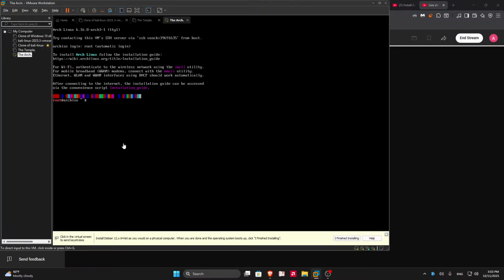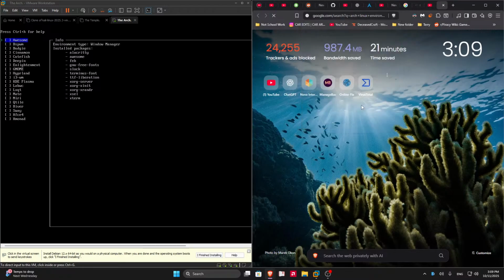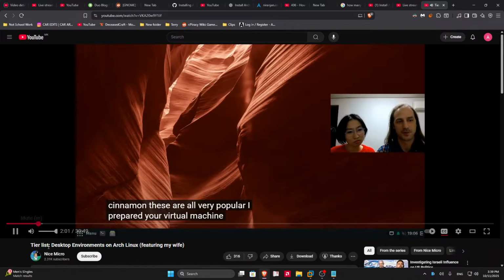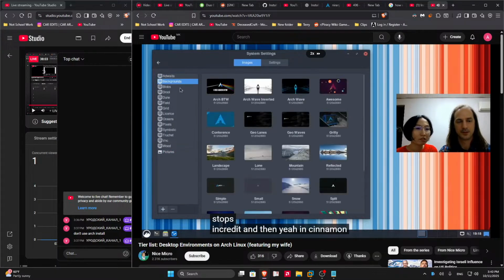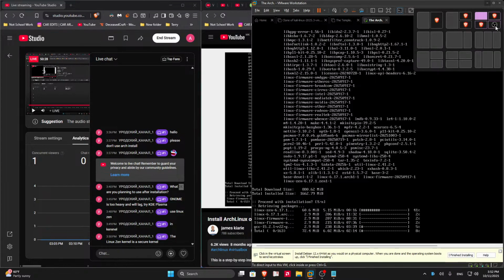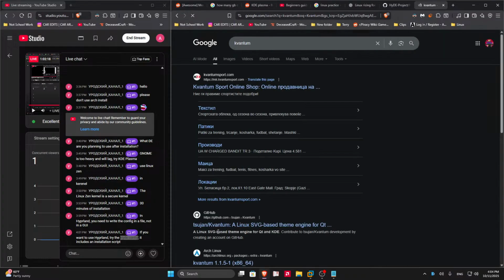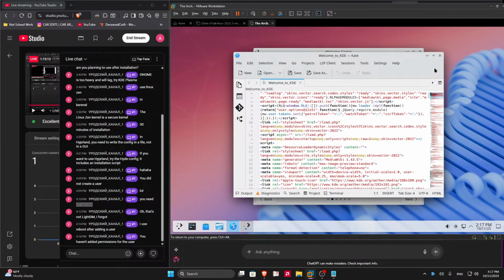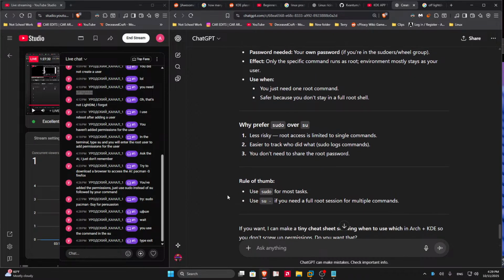Installing Arch Linux